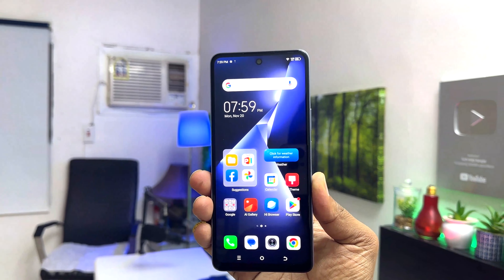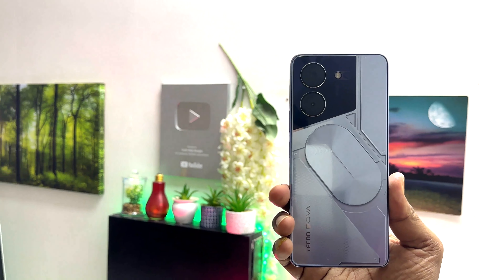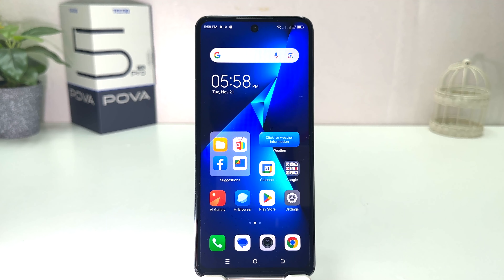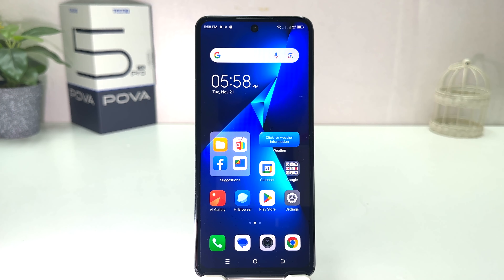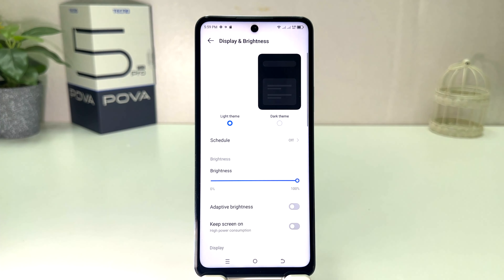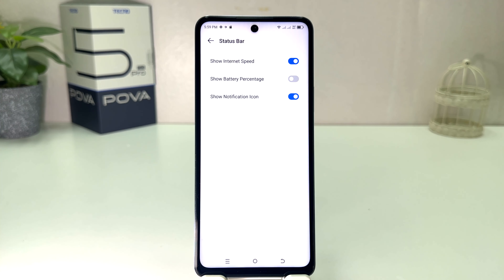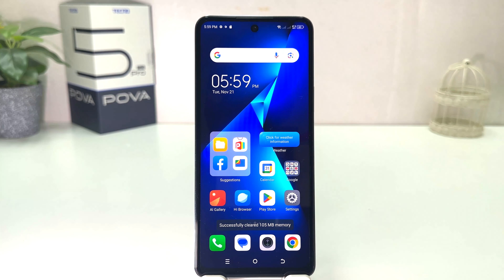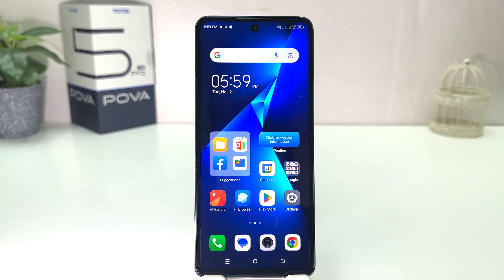How To Show Battery Percentage On Tecno Pova 5 Pro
In this video I am going to share with You How To Show Battery Percentage On Tecno Pova 5 Pro